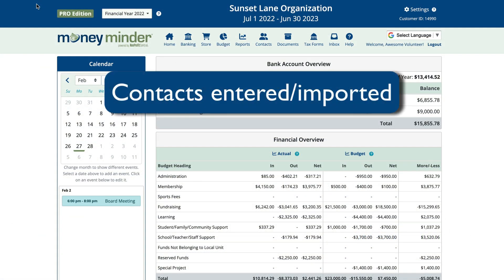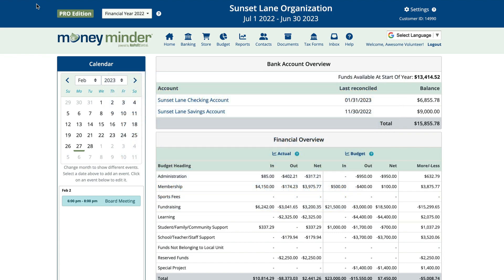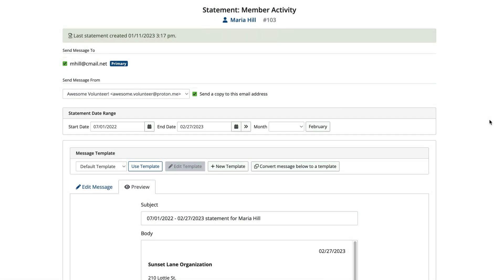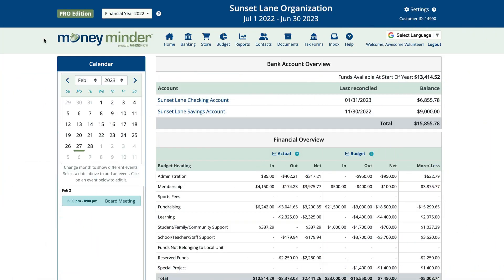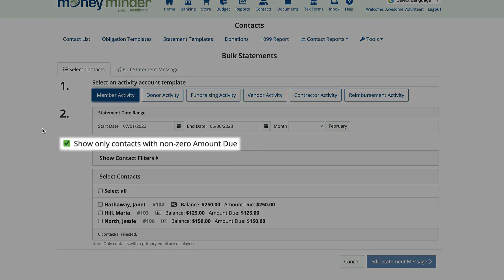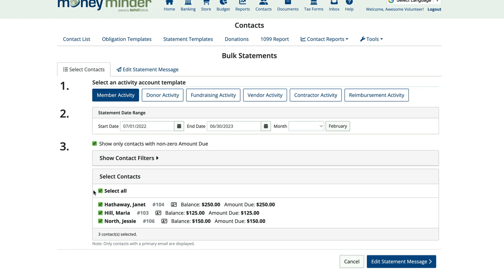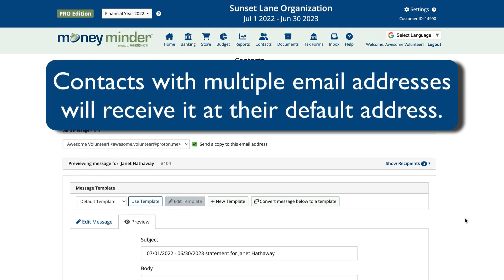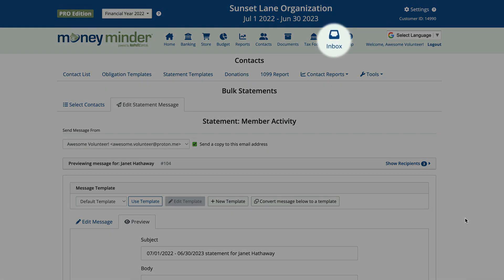How to Create & email statements individually or in bulk | MoneyMinder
Getting statements out to your Contacts is one of the core duties of a Treasurer. In MoneyMinder, we have two different ways for you to do that: individually (for one-offs or a small batch) or in bulk (for large groups or your entire Contact list.) Let's walk through how it's done.